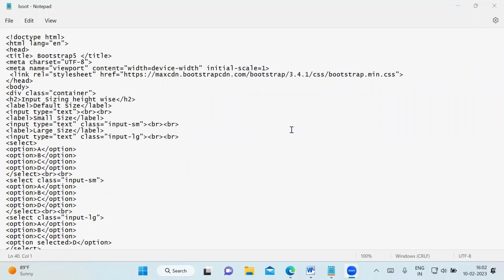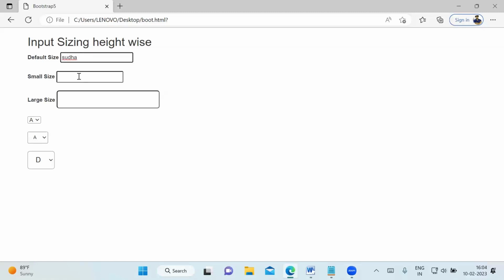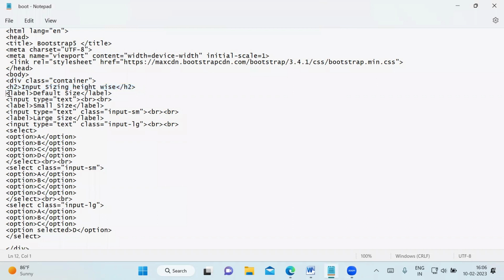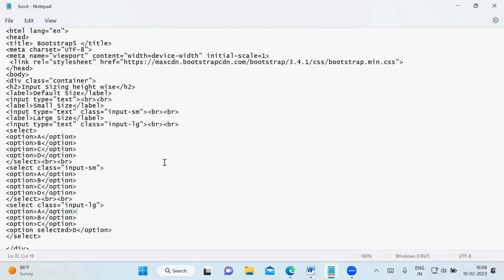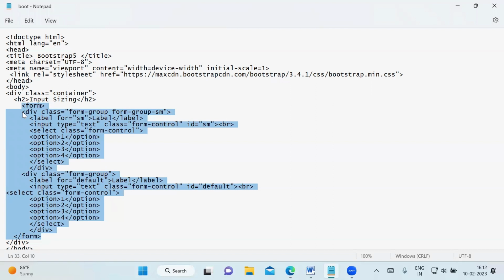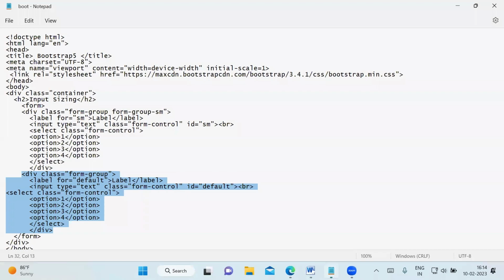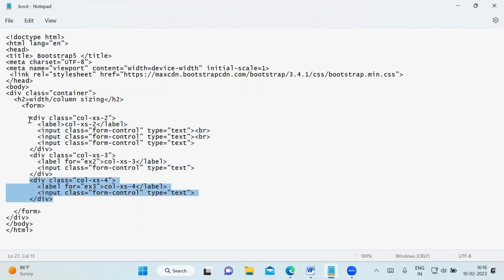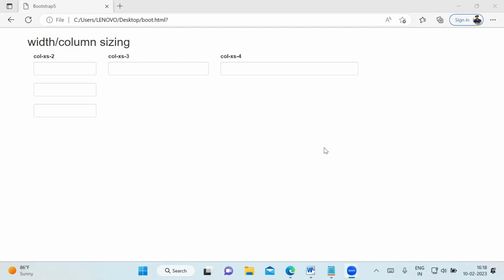Input Sizing in Bootstrap | Input Group | Set the heights and width of input elements using classes.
col-xs-*
col-md-*
col-sm-*
col-lg-*
col-xl-*
col-xxl-*
form-group-lg
form-group-sm
input-lg
input-sm